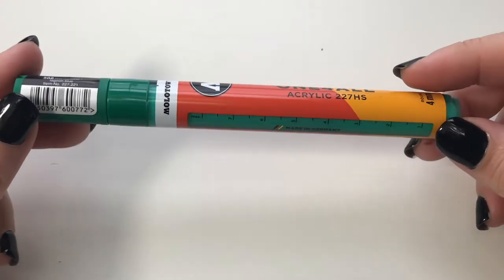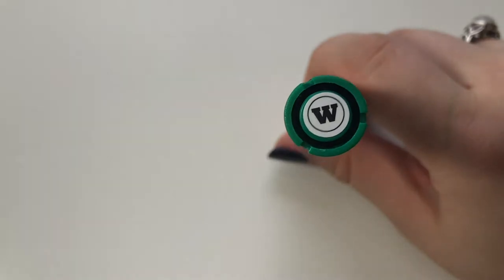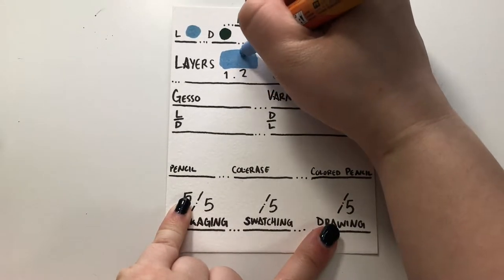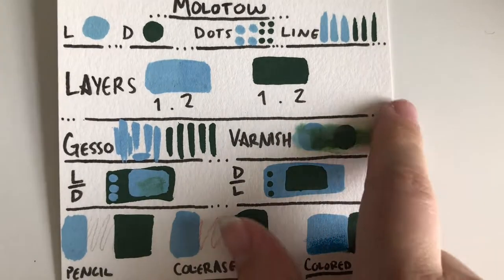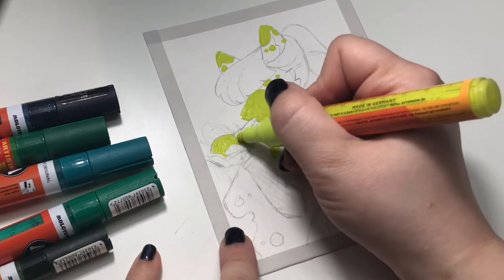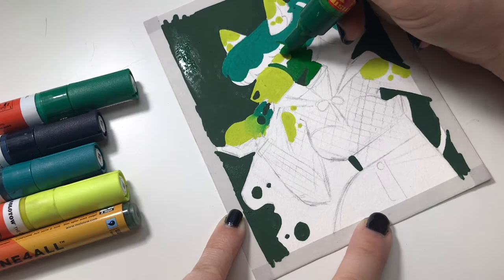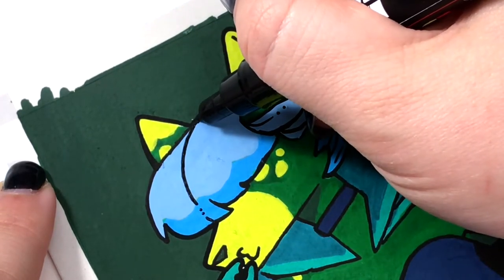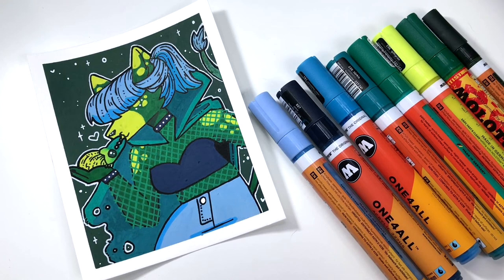After All This Time...? - Molotow One 4 All Acrylic Paint Marker Review - Paint Marker Marathon Ep 2